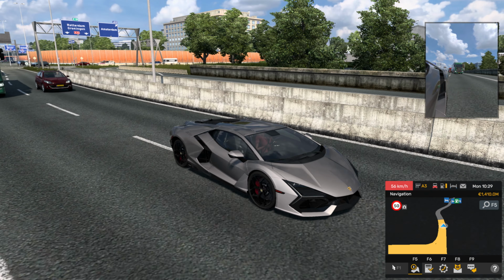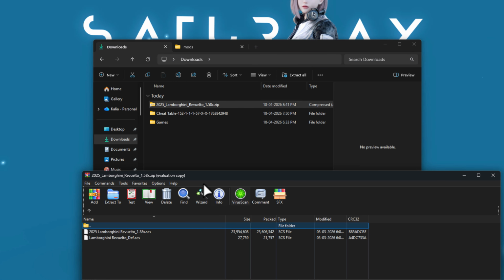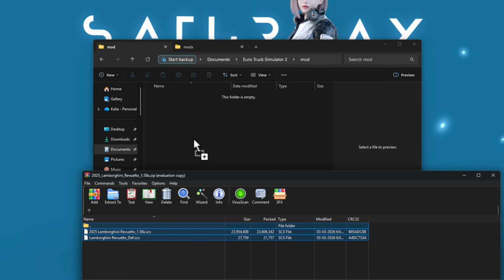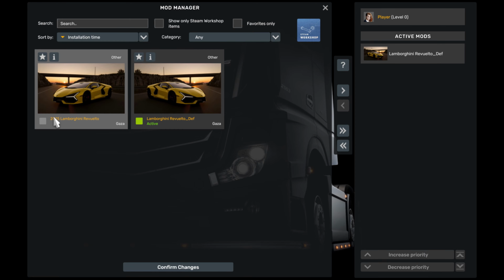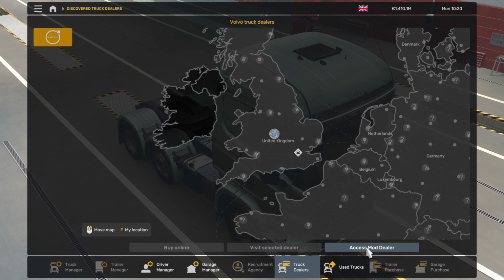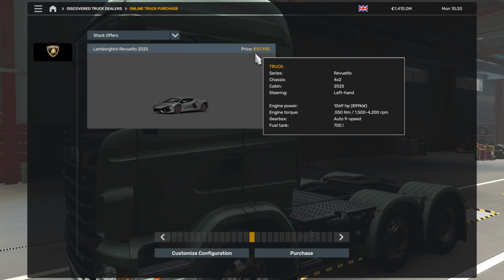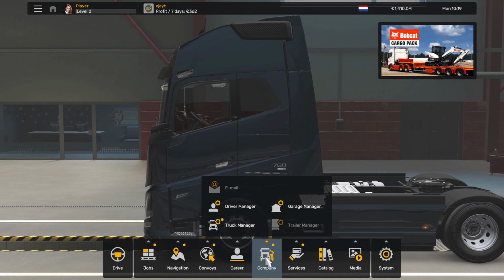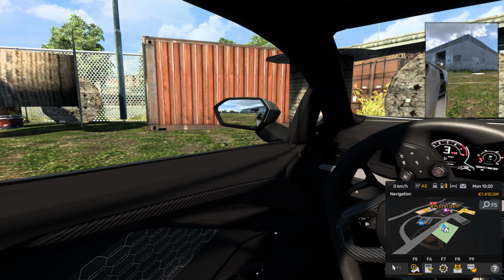How to Install Car Mods in Euro Truck Simulator 2 (2026) – Easy Step-by-Step Guide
In this guide, I’ll show you how to install car mods in Euro Truck Simulator 2 on PC in 2026. You’ll learn how to download mod files, place them in the correct mod folder, enable them in the Mod Manager, and fix common issues like mods not showing or crashing the game. This step-by-step tutorial works for all versions including Steam and offline versions. Follow carefully to install and enjoy custom cars in ETS2!

How to Get Infinite Money in Euro Truck Simulator 2

00:00 Preview
00:05 Start
02:24 Results